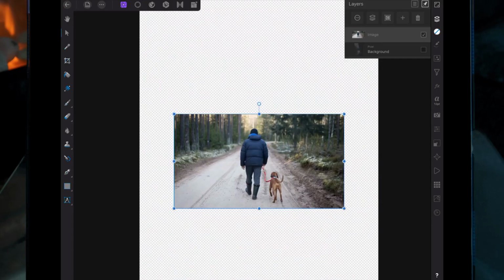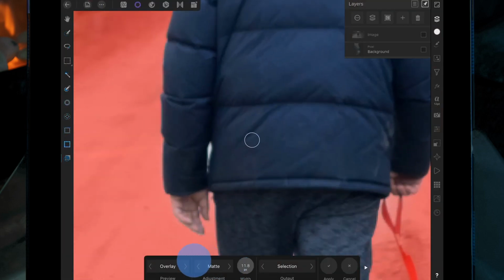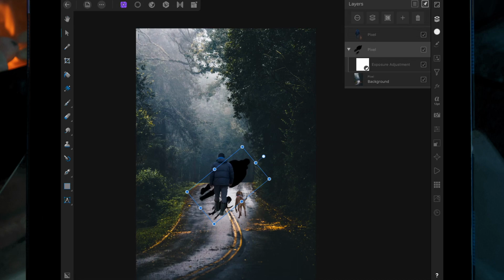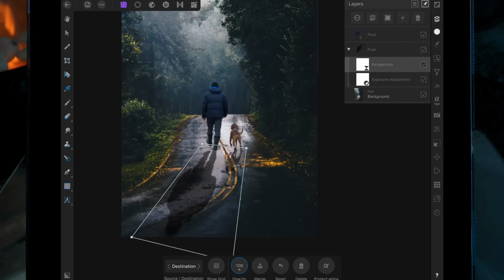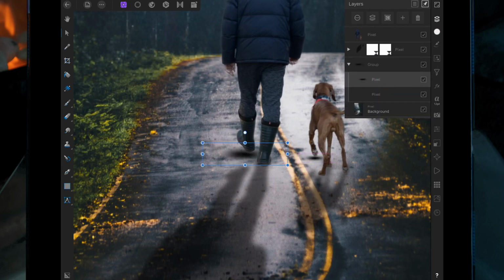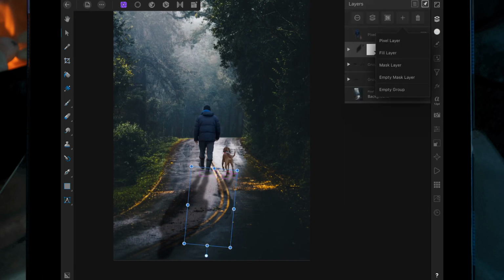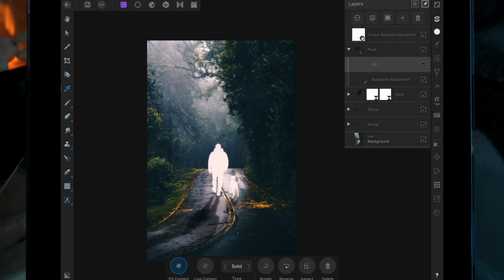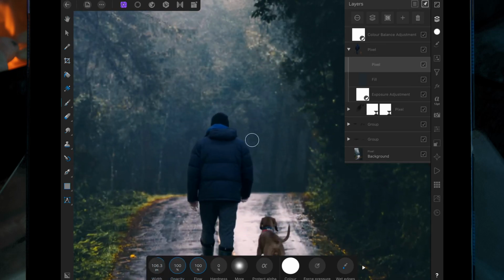Realistic Shadows - Affinity Photo iPad Pro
Songs